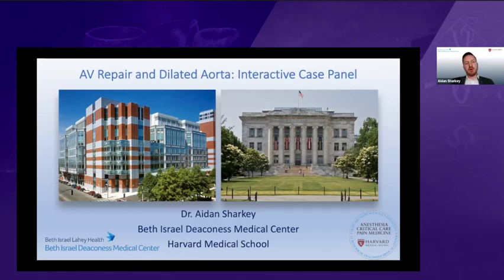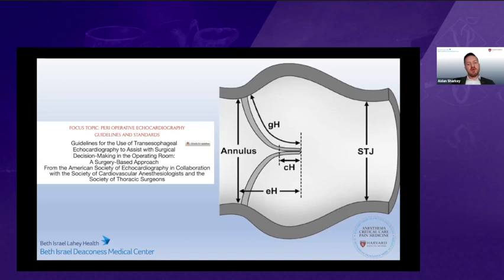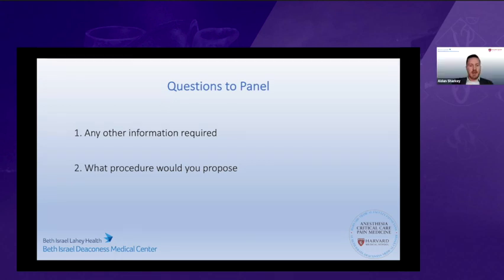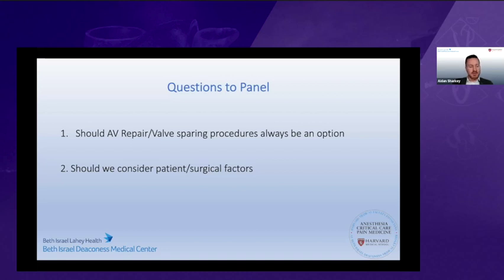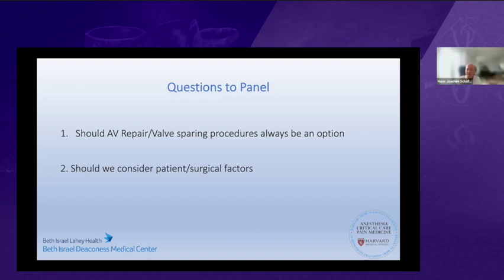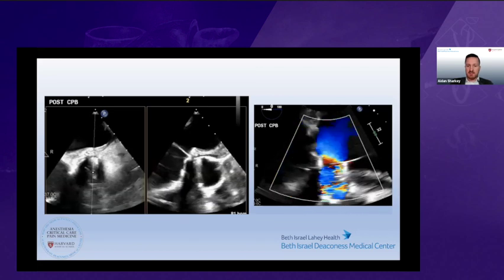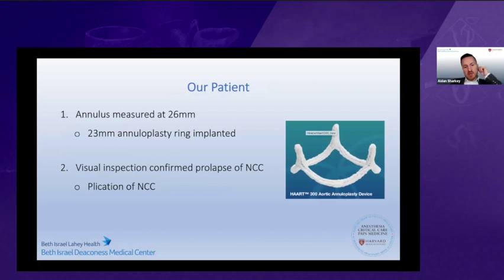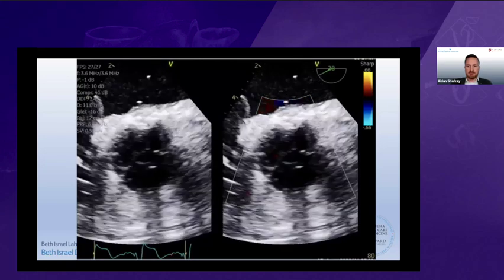15. AV repair and dilated aorta: Interactive Case Panel - Dr. Aidan Sharkey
Objectives
1. Demonstrate the use of perioperative TEE to assess need for and feasibility of AV repair in the setting of chronic aortic dilation.
2. Describe the key prognostic factors for AV repair success in tricuspid and bicuspid aortic valves in the setting of aortic dilation
3. Demonstrate and explain the integration of perioperative TEE information with other imaging modalities and measurements for clinical decision making in AV repair.

References
Hagendorff A, Evangelista A, Fehske W, Schäfers HJ. Improvement in the Assessment of Aortic Valve and Aortic Aneurysm Repair by 3-Dimensional Echocardiography. JACC Cardiovasc Imaging. 2019 Nov;12(11 Pt 1):2225–44.

Copyright Dr. Aidan Sharkey.